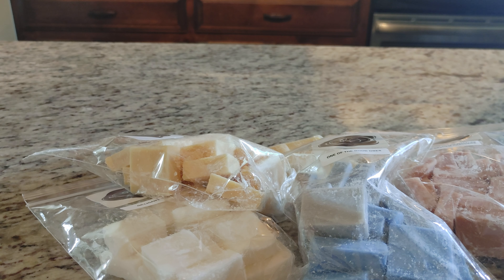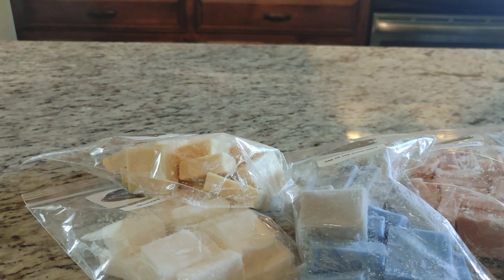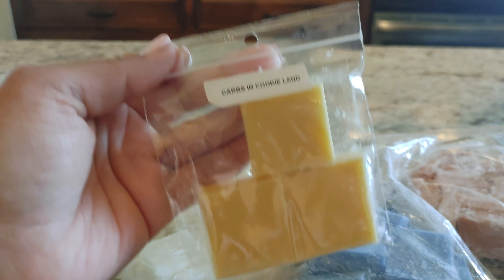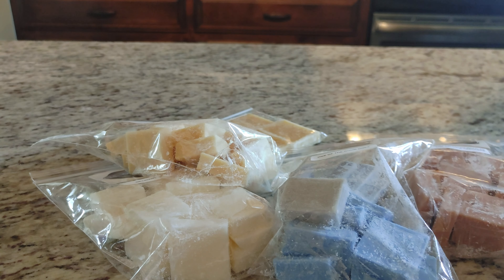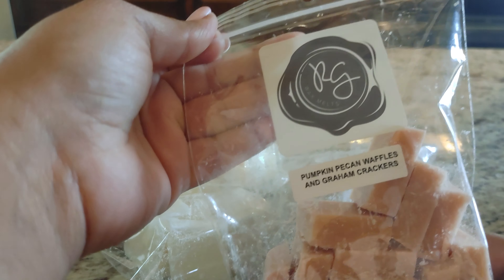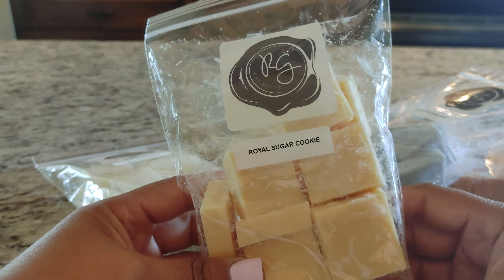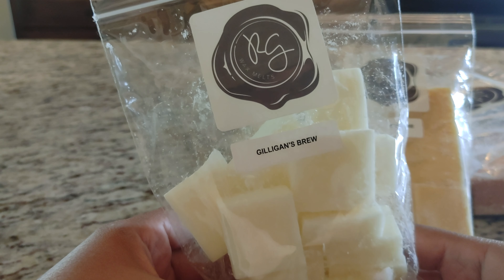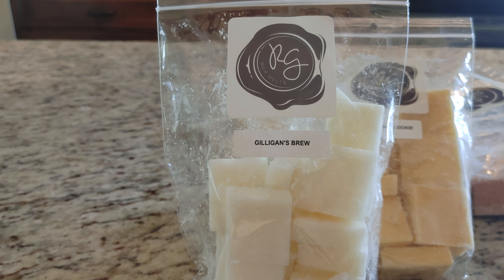Rosegirls Wax Melt Haul! April 2021